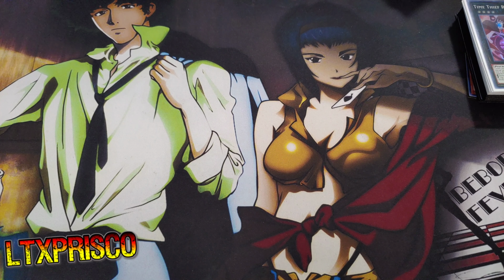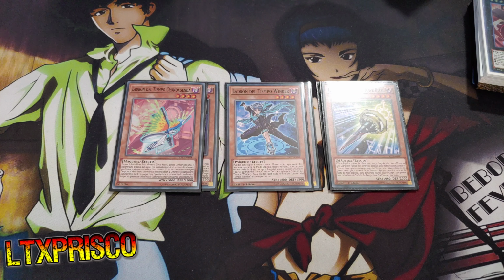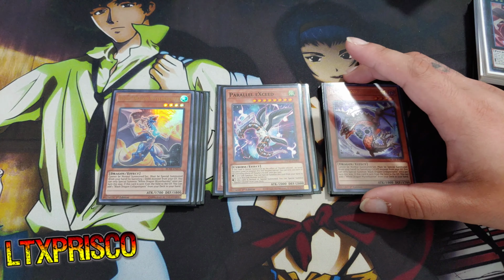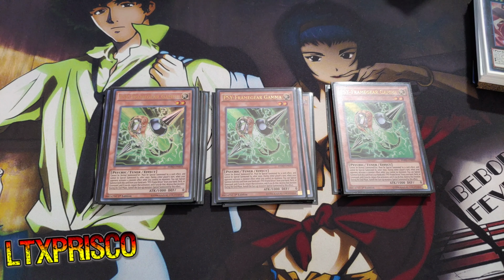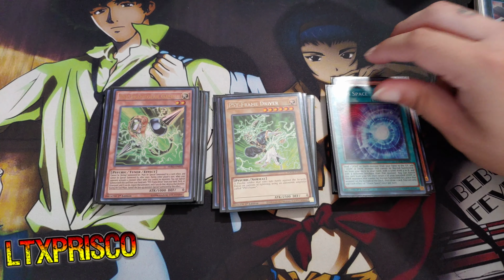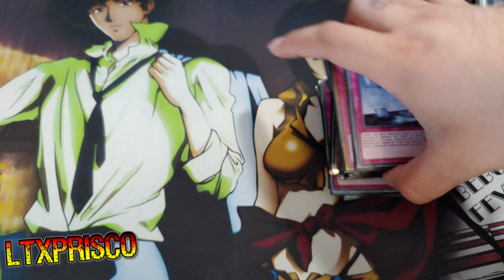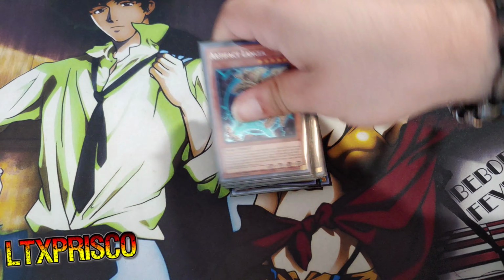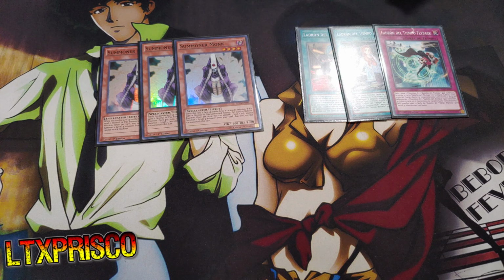3rd place @ Casual Locals Pure Time Thief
Here is the list from Wednesdays Casual Locals that got me 3rd place.

ALSO! Here's my Twitch page.

Lets help my good friend get more followers on twitch!

Thumbnail Art Credit:
EATOS@8/2 サンクリ @eatos_ye